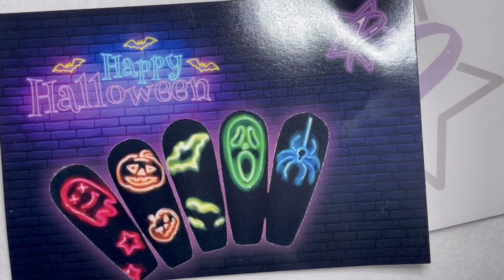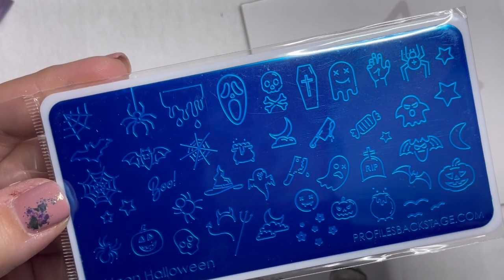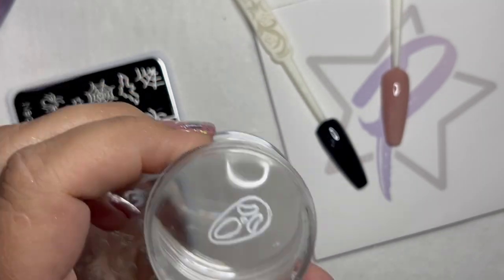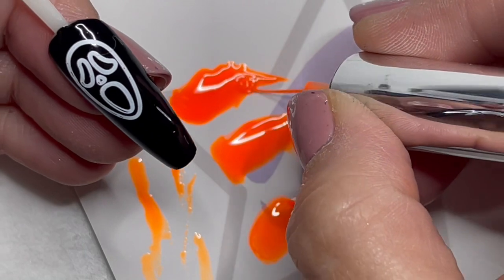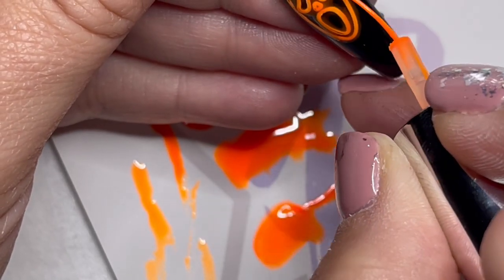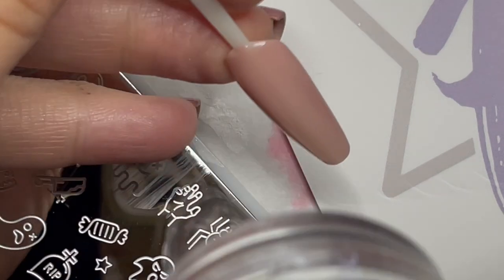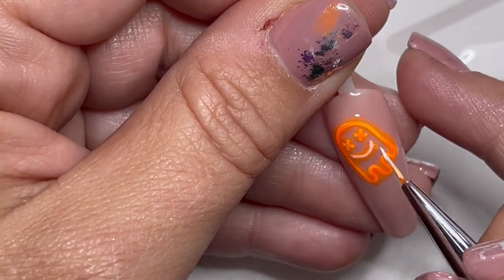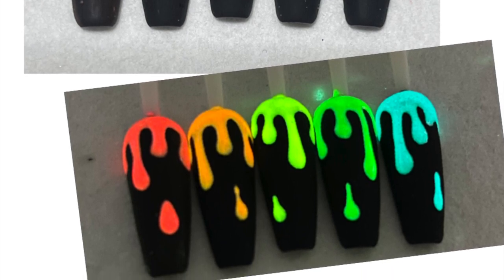Neon Halloween Sept. Swag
Easily create glowing neon designs using new PF stamping plate and glow in the dark gel liners.